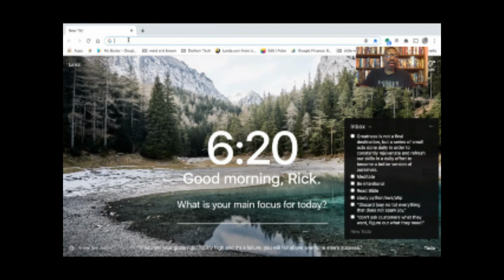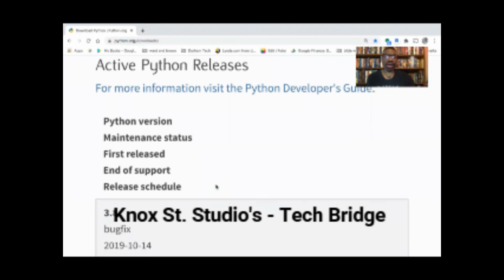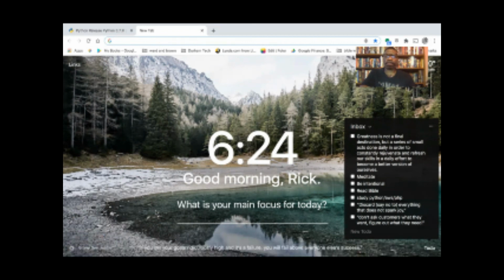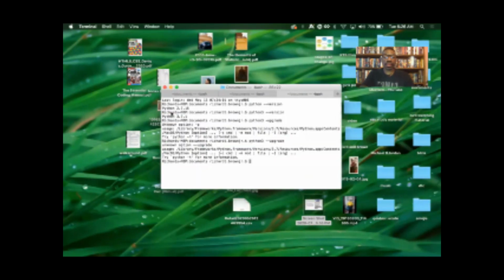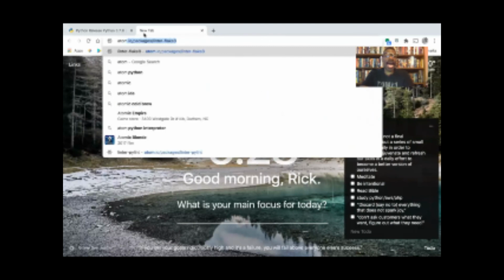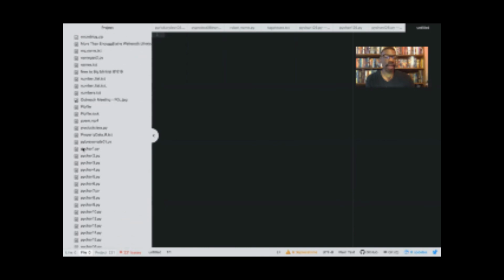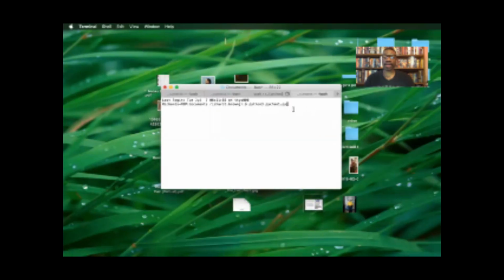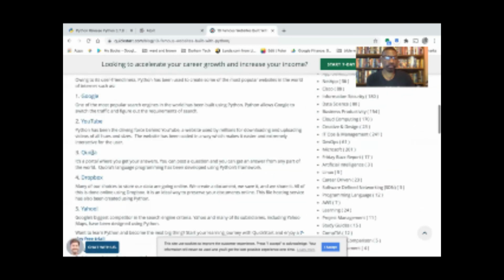TechBridge Install Python & Atom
We go over how to install the python programming language and Atom a text editor.